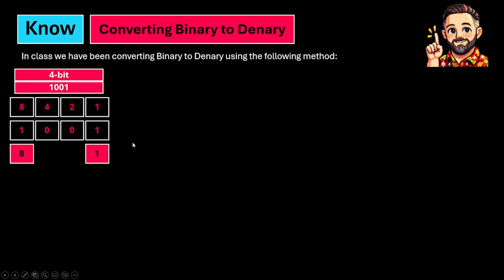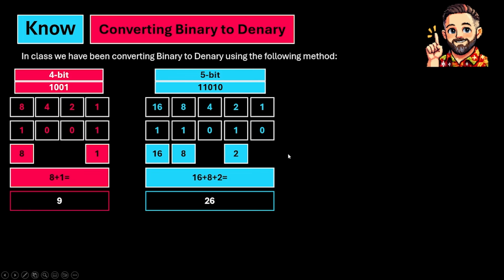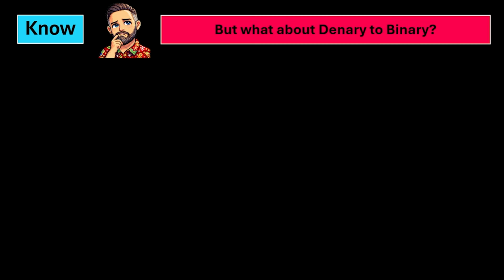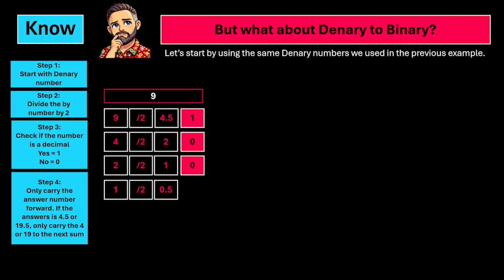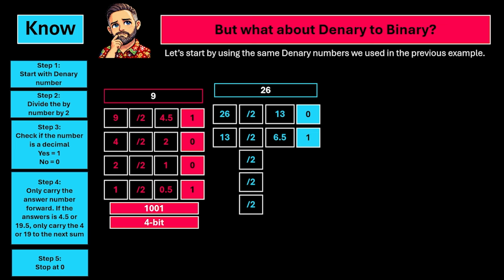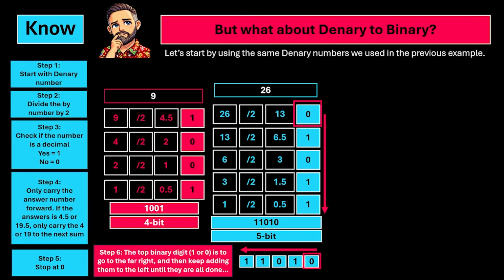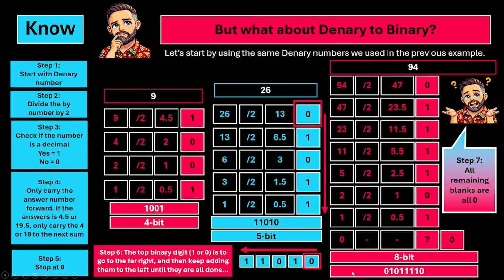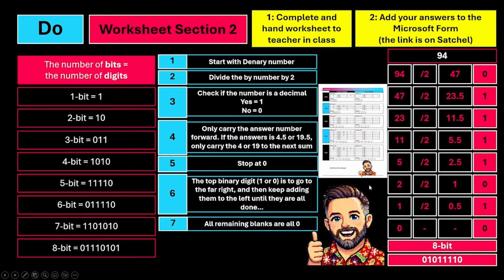Binary to Denary to Binary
Binary ↔ Denary Conversion Explained

In this video, you’ll learn how to convert binary to denary and denary back to binary, step by step. These are core Computer Science skills used when working with data representation and number systems.

00:12 How to convert Binary to Denary
04:43 How to convert Denary to Binary
13:42 Activity Sheet Section 2 Guidance

We break the process down clearly:
☑️ How binary place values work using powers of two
✅ How to convert binary → denary using place value addition
☑️ How to convert denary → binary using division by 2
✅ How to check your answers for accuracy

Everything is explained using simple language, clear examples, and worked solutions so you can follow along confidently.

📘 This video is useful for:
☑️ Key Stage 3 Computer Science learners
✅ Anyone new to binary and denary
☑️ Learners revising data representation
✅ Teachers and parents supporting learning at home

🧠 Tip: When converting denary to binary, always record the remainders and read them from bottom to top.

📝 Comment if you’d like practice questions or walkthroughs